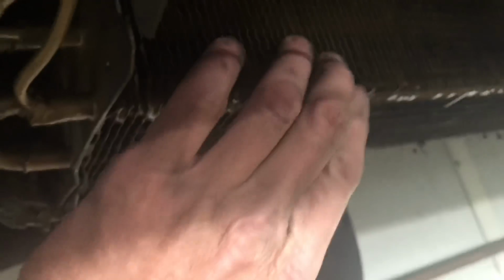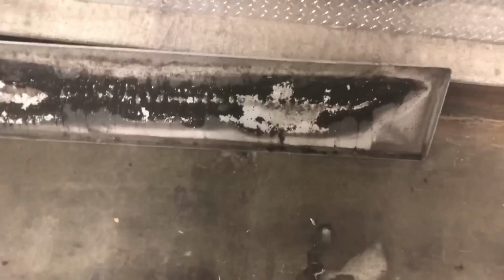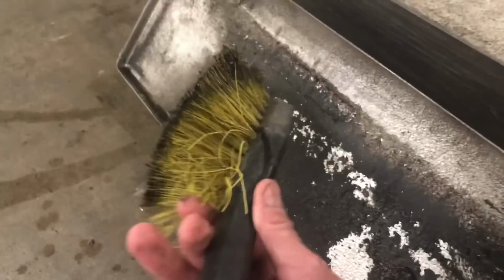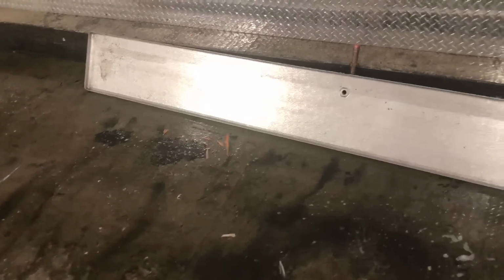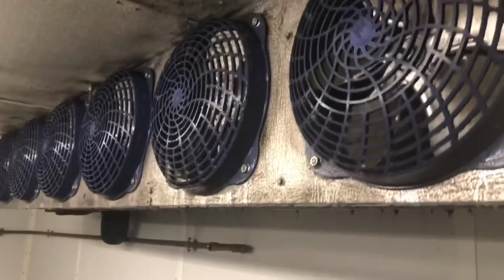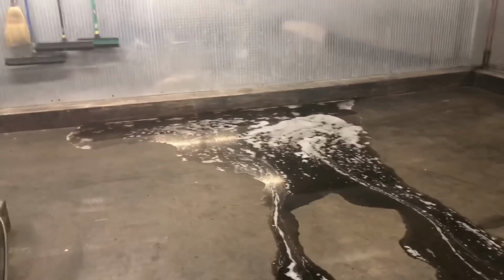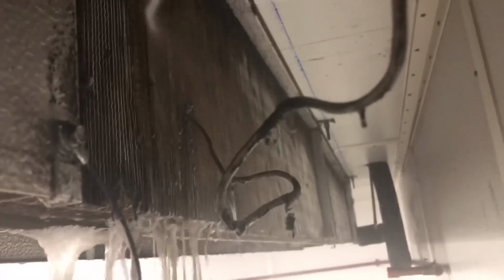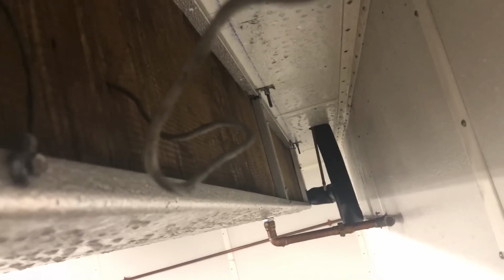How to properly clean an evaporator coil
How to on how to clean and evap coil for a walk-in cooler .